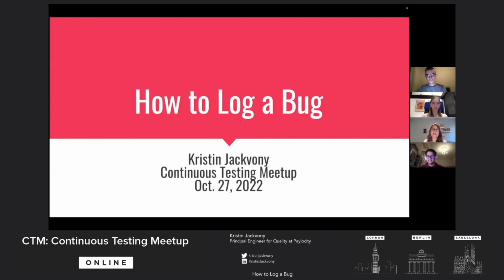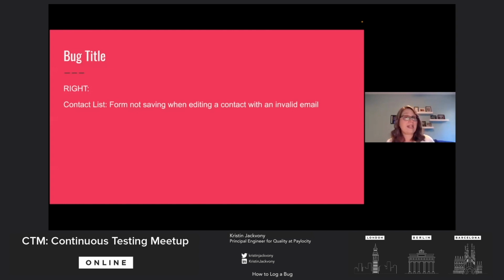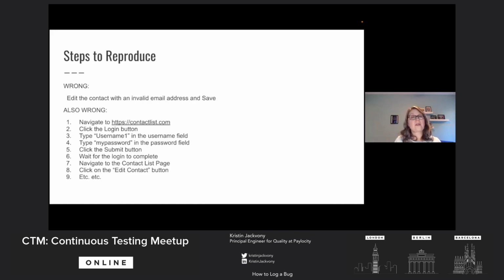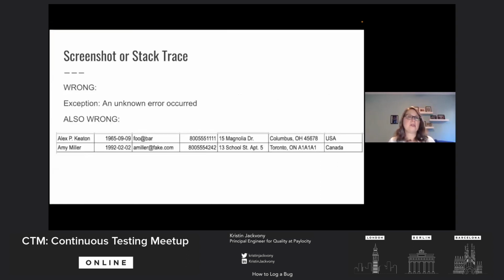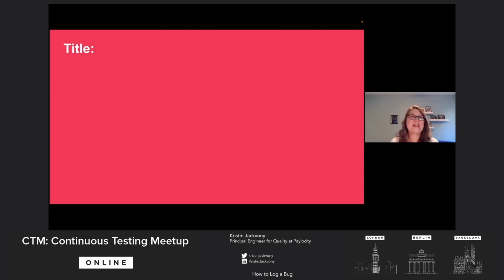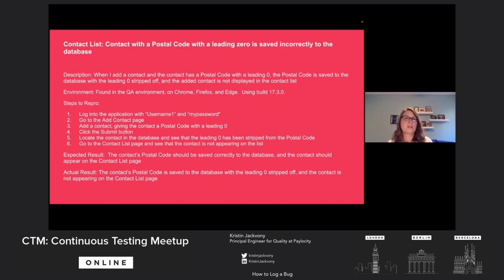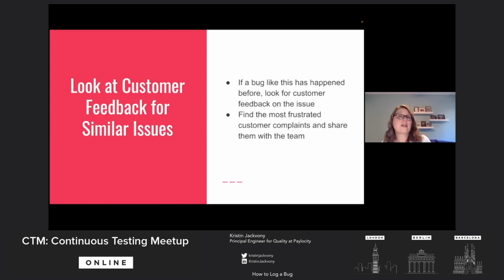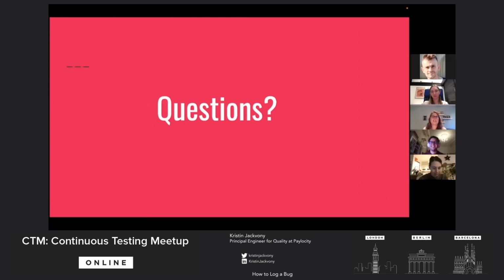CTM | How to Log a Bug | Kristin Jackvony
Did you know that how well you log a bug can influence how fast it gets fixed, or even if it gets fixed at all? No one likes it when a bug that they log gets closed by the developer with a “Cannot repro” note on it. In this talk, Kristin will talk about the five components that are essential to a well-logged bug, and the two optional components that can make fixing the bug easy. She’ll walk through a sample bug and show good and bad examples of logged bug details.

About Kristin Jackvony:
Kristin Jackvony is the author of the new book “The Complete Software Tester”, available through Amazon. She is a Principal Test Engineer at Paylocity. She is also a LinkedIn Learning Instructor (her course is "Postman Essential Training"), and she blogs regularly at “Think Like a Tester” (thinkingtester.com).

➡️ Take a look at our upcoming Continuous Testing Meetup